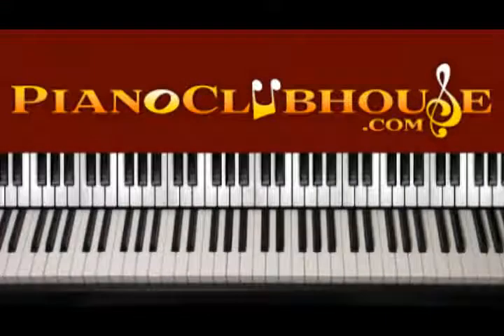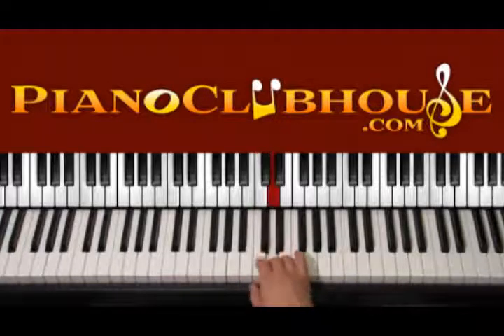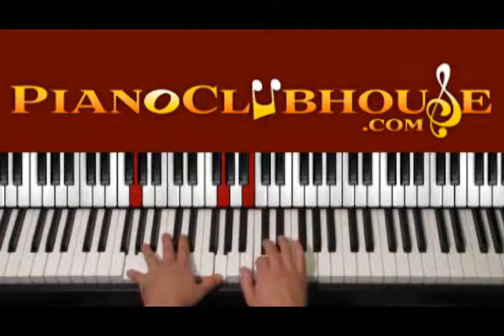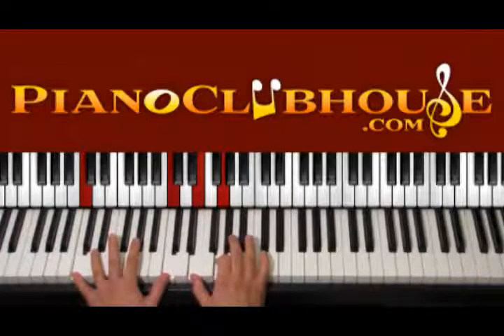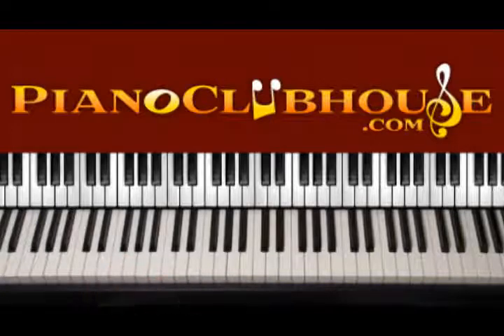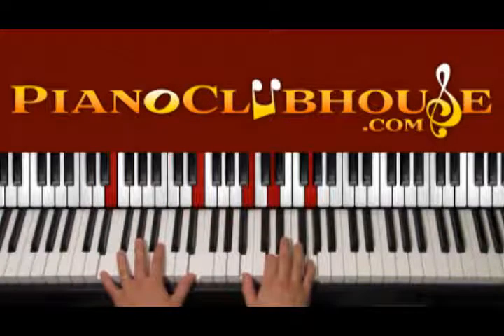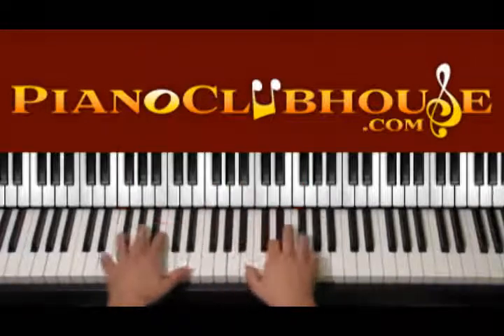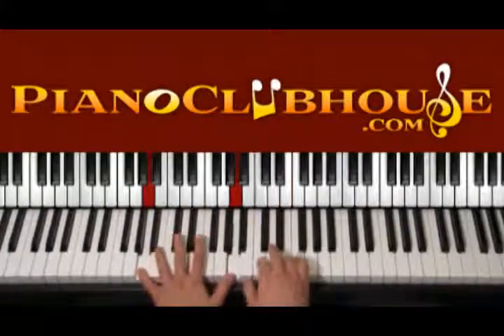ALICIA KEYS - BRAND NEW ME (easy piano tutorial lesson)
This is a tutorial/how to play "BRAND NEW ME", by Alicia Keys. For access to more full-length tutorials, visit PianoClubhouse.com.